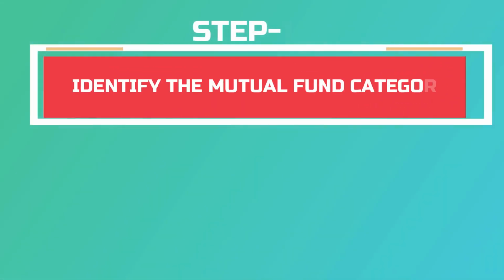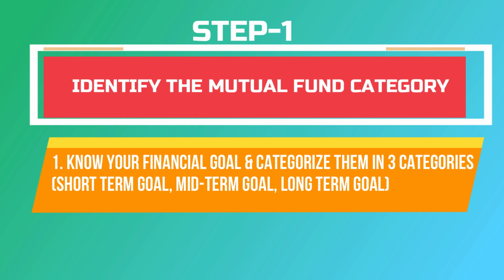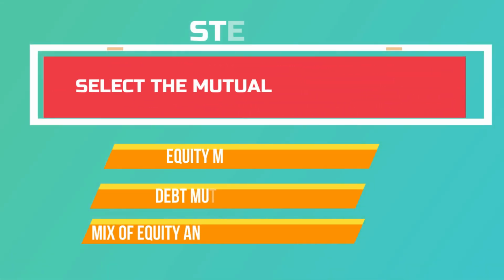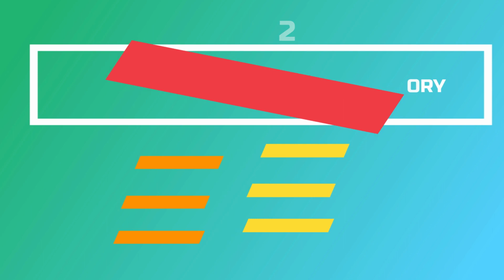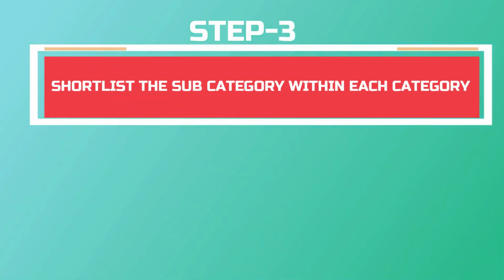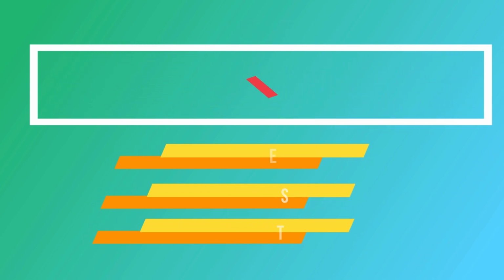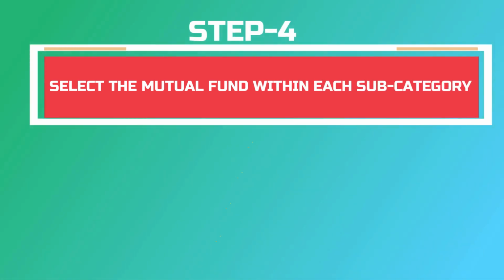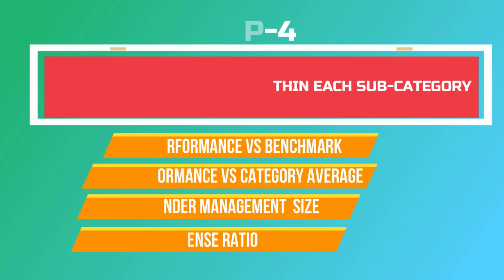How to Select the BEST Mutual Fund | "The Secret to Finding the PERFECT Mutual Fund - REVEALED!"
In this video, I am going to share with you all the crucial information you need to know when selecting the best mutual funds. I shall discuss factors to consider, such as portfolio composition, expense ratio, and more.

By the end of this video, you'll have all the information you need to make an informed mutual fund selection! So don't miss it – and start putting these tips to use today!

I Simplify the World of Personal Finance and help to organize your Investment!